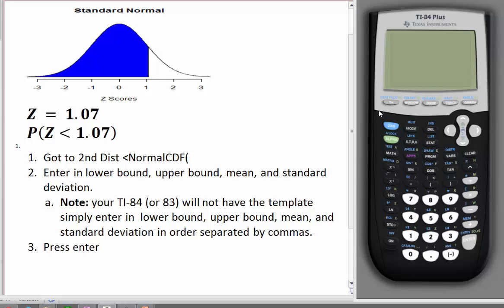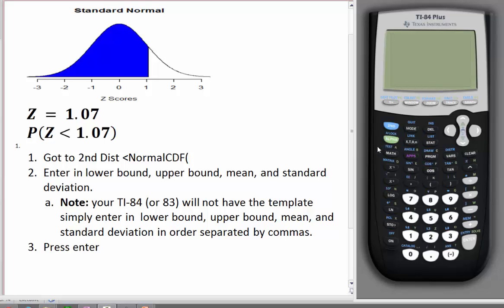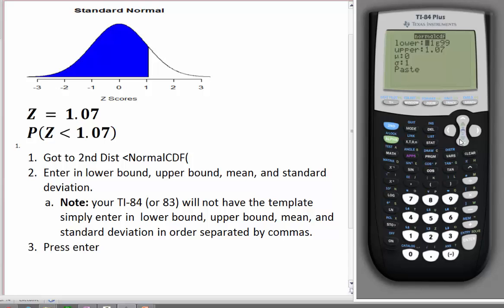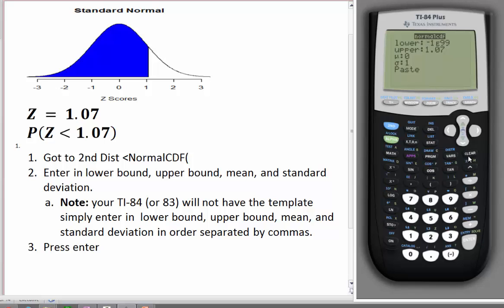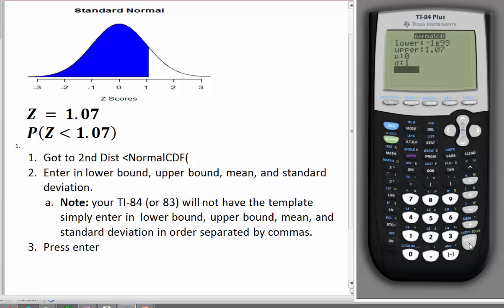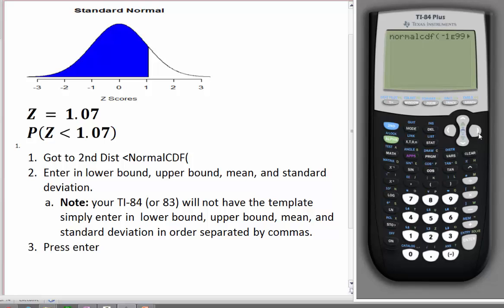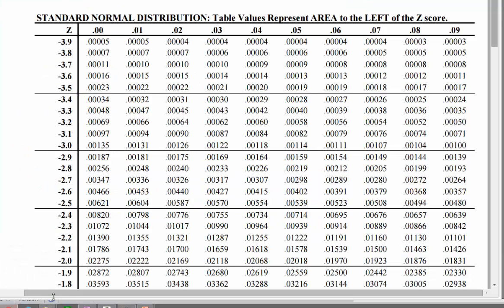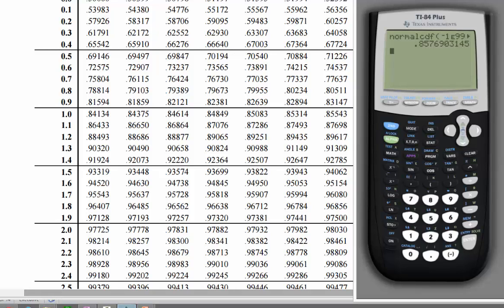How to find a proportion on TI84 using Normal CDF Command